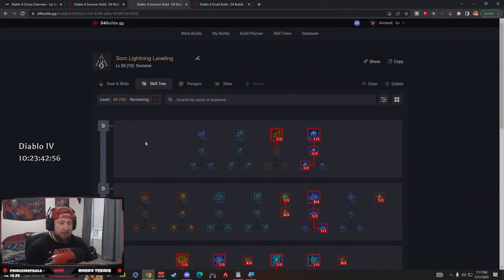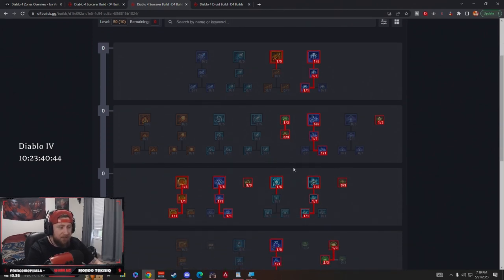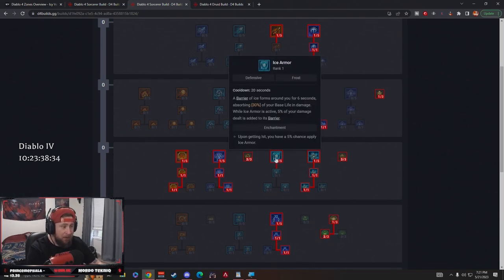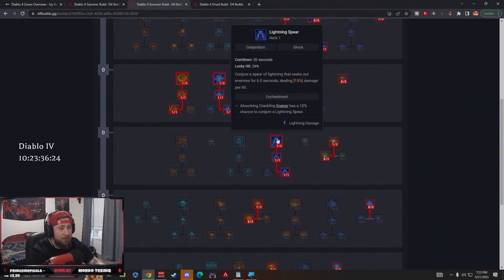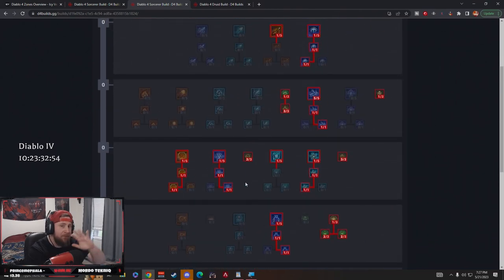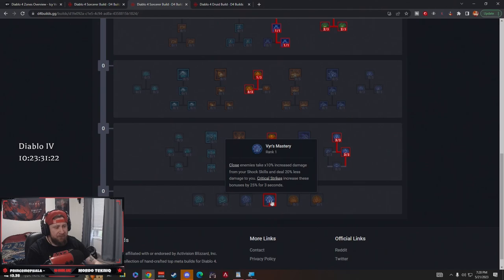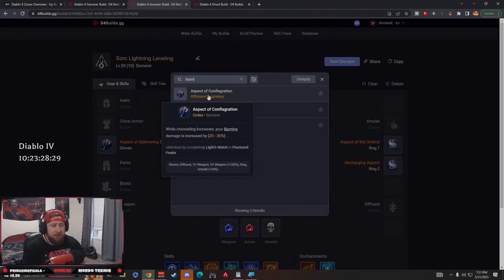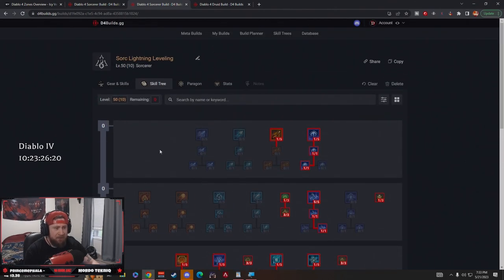Diablo 4 INSANE CHAIN LIGHTNING SORCERESS LEVELING BUILD GUIDE 1-50!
STRONGEST MAGE BUILD in Diablo 4 Burning Chain Lightning Sorceress Leveling Build 1-50! Sorceress Gameplay diablo 4!

⏱️Time Stamps⏱️

🎮 PSN: Warlug
🌐 Battlenet: Warlug1927